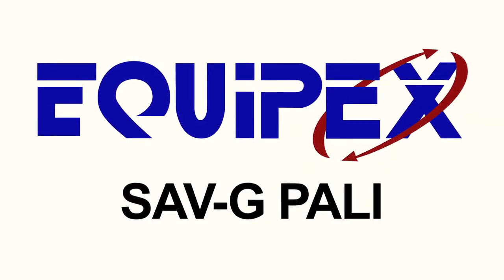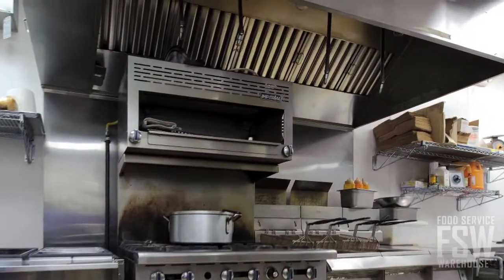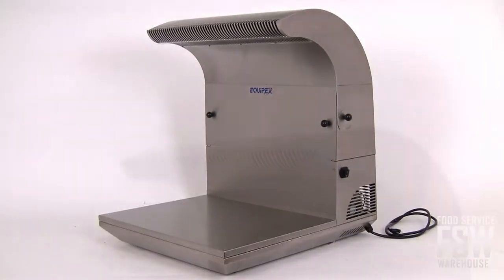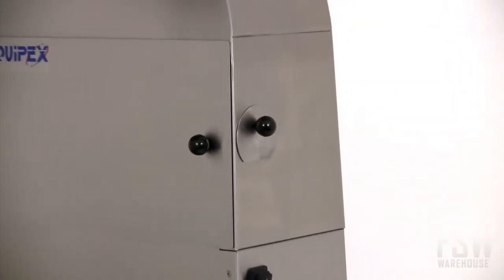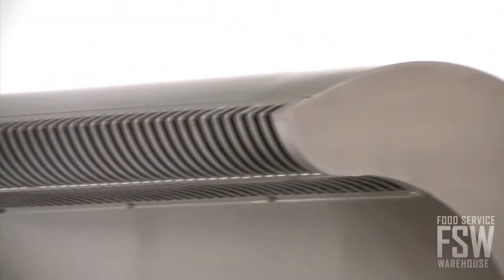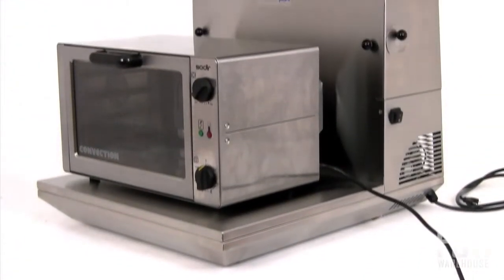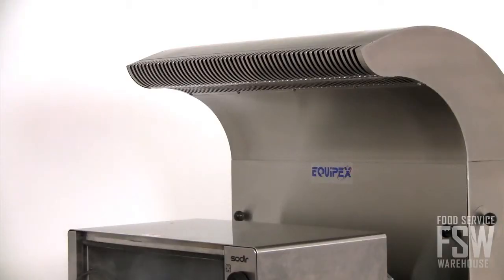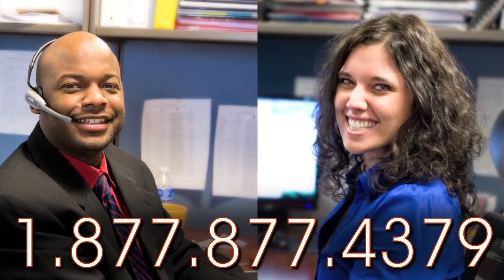Equipex Countertop Exhaust System Video (SAV-G PALI)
This video features the 26" countertop ventless exhaust system (SAV-G PALI) a small, durable unit that allows you to have countertop equipment and meet code easily without having to install a large hood system. Great for operations that use counter top equipment like toasting ovens, steamers, ETC. This exhaust system will remove smoke, grease-laden air, moisture and odors, improving the environment for kitchen staff and patrons. Additionally, this video also touches on other beneficial features of this Equipex countertop exhaust unit like the triple filter air removal system,  cleanable grease filter and stainless steel finish.